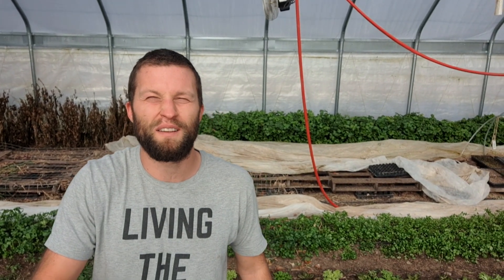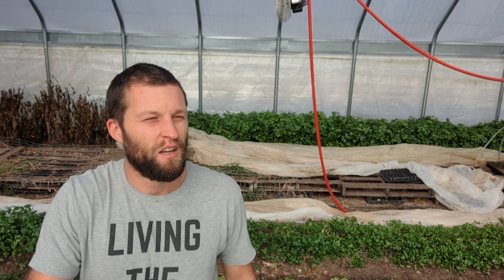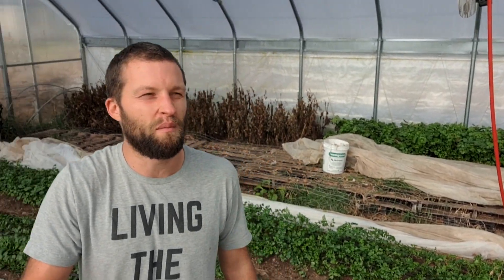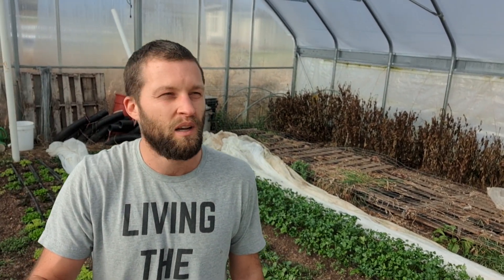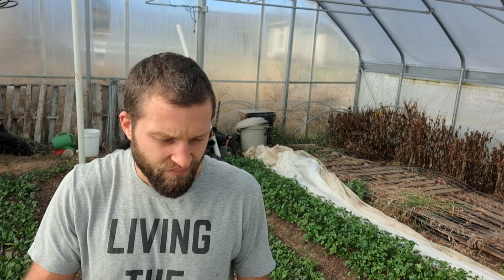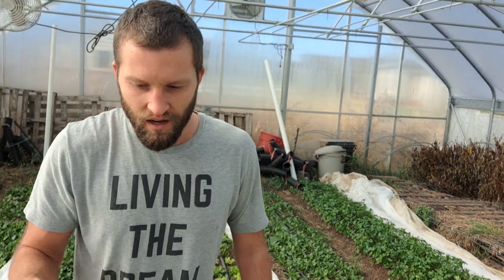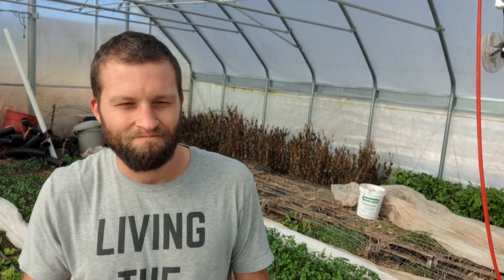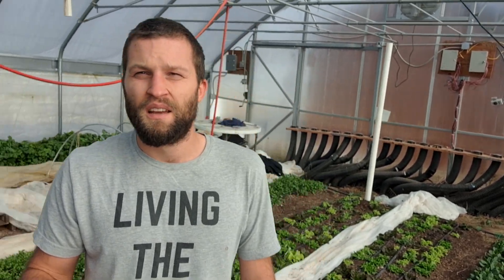Geothermal Greenhouse/Climate Battery 1 Year Update Post October Blizzard!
I help beginner gardeners become vegetable farmers that make $$$ from their backyard! If you want to be a farmer, I'd LOVE to chat with you

After a year of using our climate battery system I've learned a few tweaks that make it run even better. We just had a week of single digit temps and everything I had growing sailed through like a champ and even grew a bit!